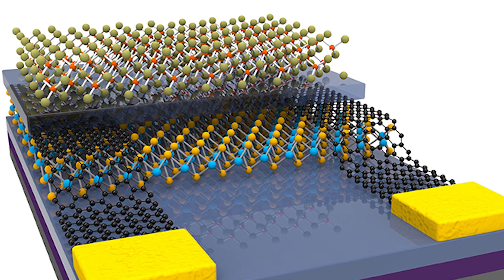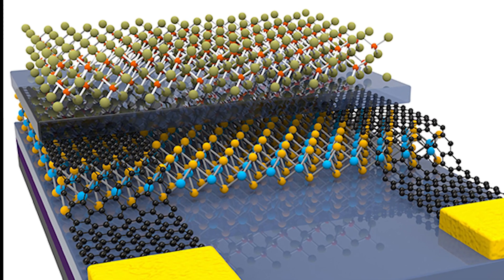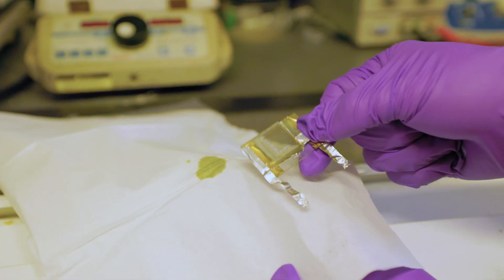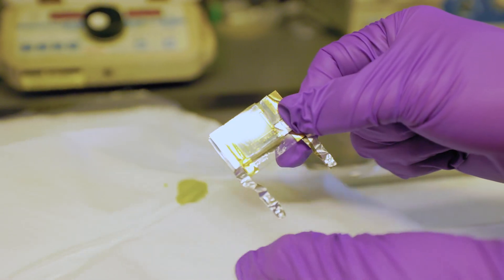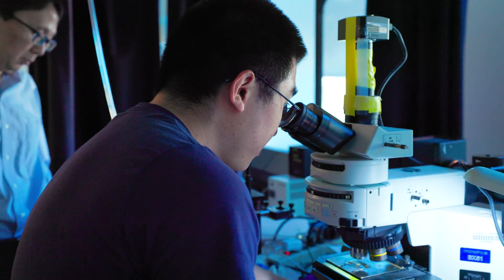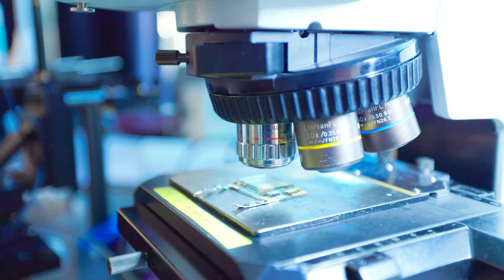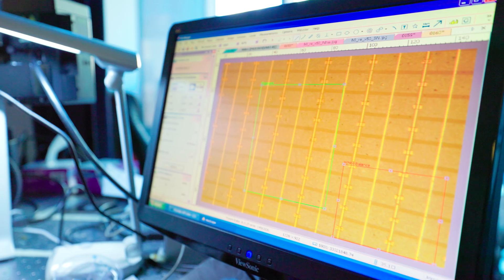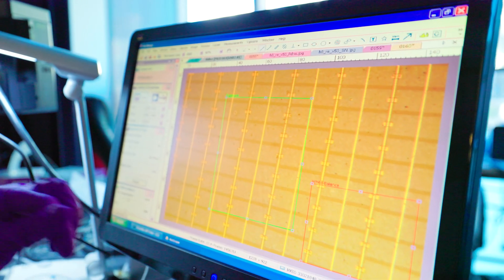Noble Fund scientists use particles of light for neural networks and ai-based cameras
Project Title:  2D-Material-Based Optoelectronics for Optical Neural Networks and AI-Based Cameras

Investigators:  Xiangfeng Duan; Aydogan Ozcan

A team headed by Xiangfeng Duan, a professor of chemistry and biochemistry and a CNSI member, is advancing photonics — energy-efficient technologies that use particles of light in place of the electrons used in electronics — for applications such as artificial intelligence and image capture. The team will explore ways to improve signal processing using two-dimensional materials, which are arranged in layers only a few atoms thick and derive special qualities from quantum mechanics.

The Noble Fund specifically aims to support unique and highly promising projects — including researchers in materials science, engineering, information technology, environmental sustainability, and life and biomedical sciences — were selected from an initial round of 79 letters of intent in a competitive process, with half of the funded teams led or co-led by women. Notably, four of the projects receiving grants relate to sustainability and clean energy technologies — a topic aligned with UCLA’s Sustainable LA Grand Challenge.